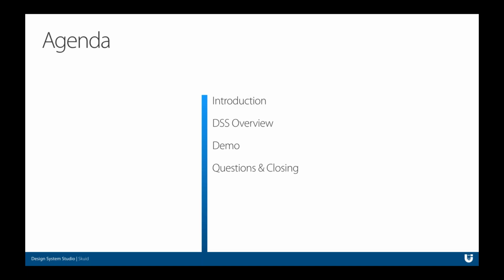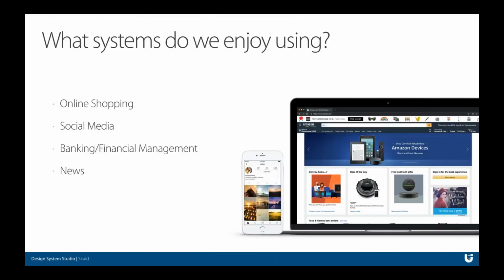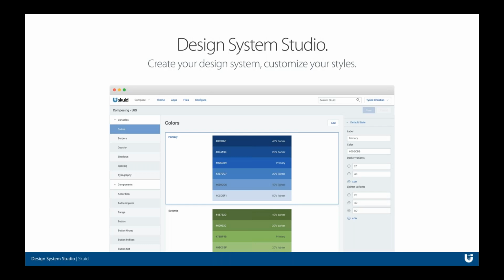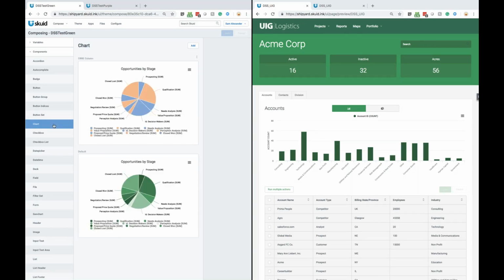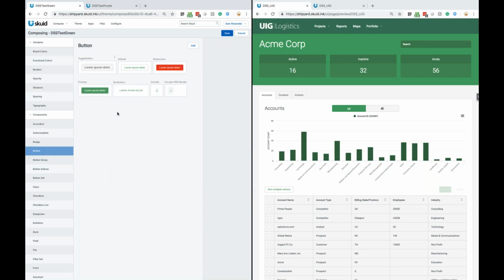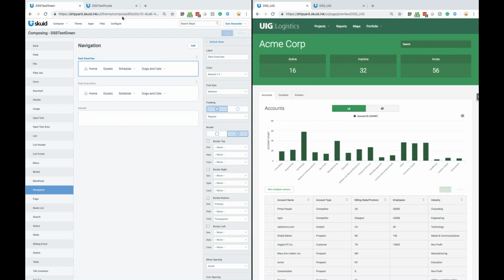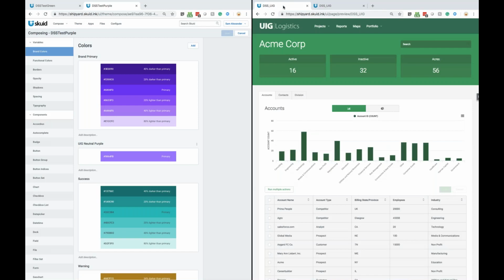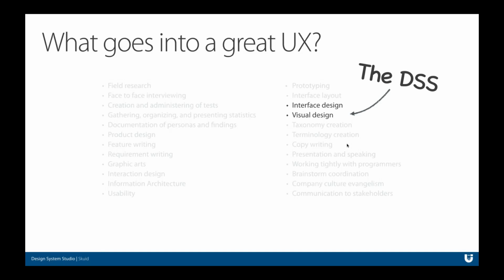Skuid Dive - Design systems for Skuid applications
In this webinar, Pre-Sales Solutions Engineer Sam Alexander shows you how to use the Design System Studio to quickly create and implement beautiful, cohesive design systems for the applications you build with Skuid. Sam will give a demo to show the power of the DSS in real time.